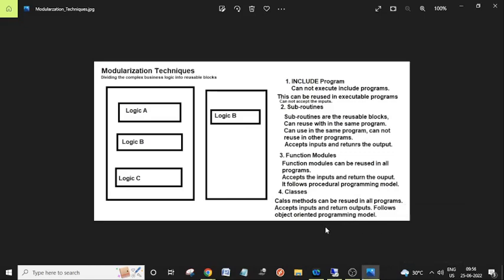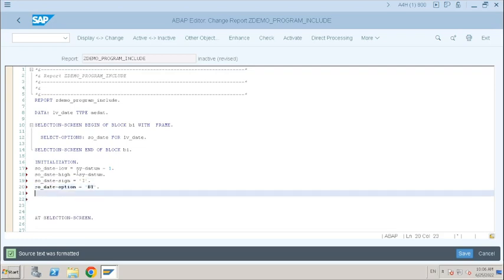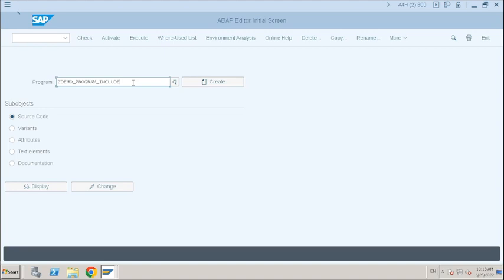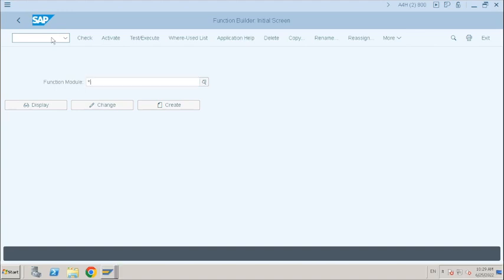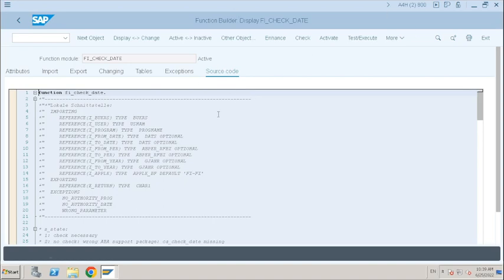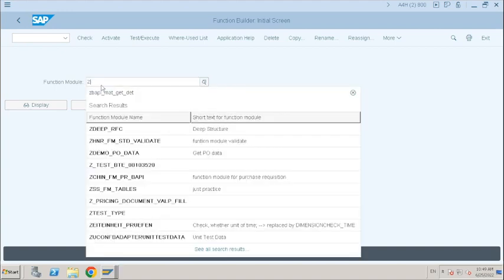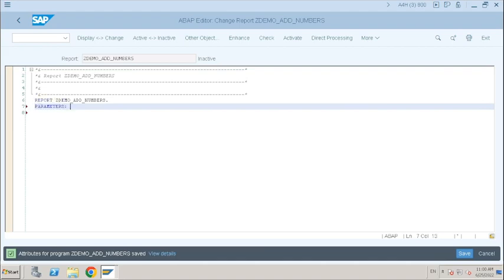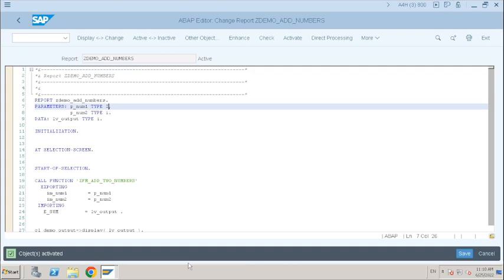SAP ABAP Function modules Part 1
SAP ABAP Function modules Part 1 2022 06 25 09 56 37
Basics of the function module, Function group.